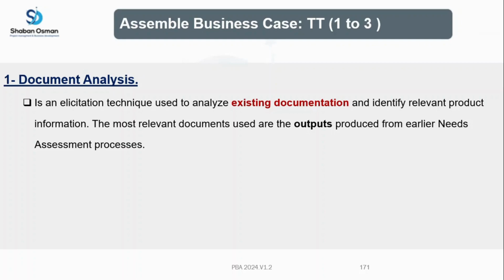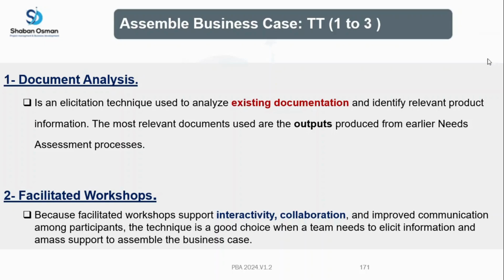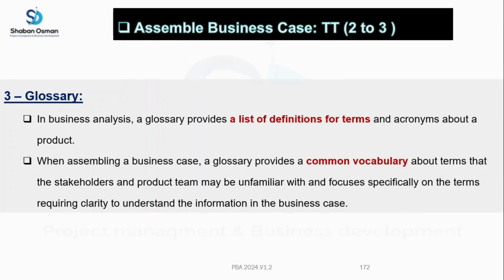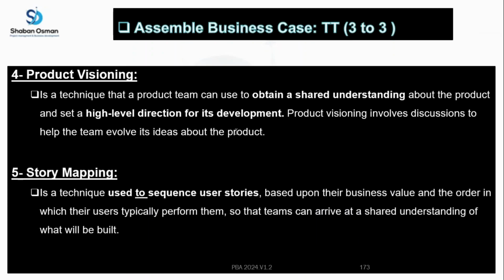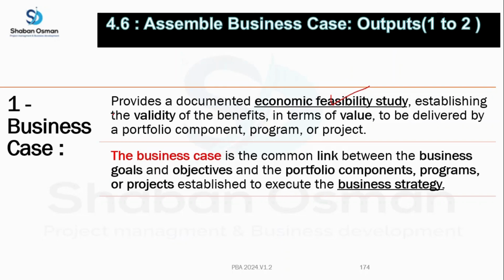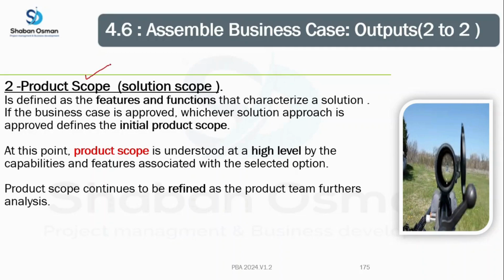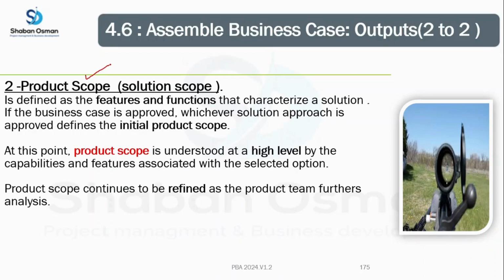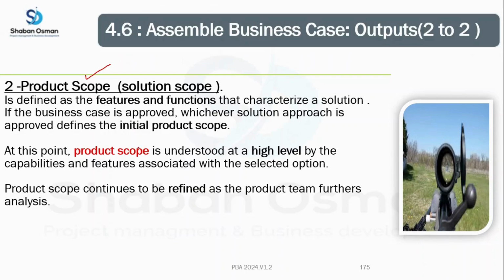NA 14 Assemble Business Case TTO